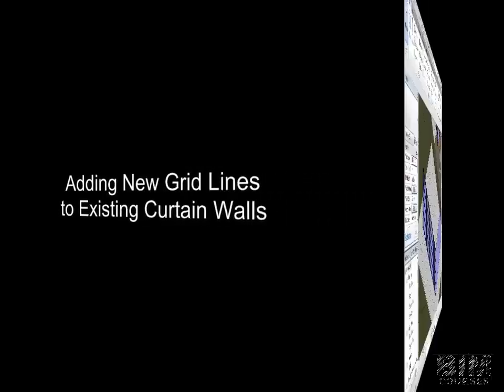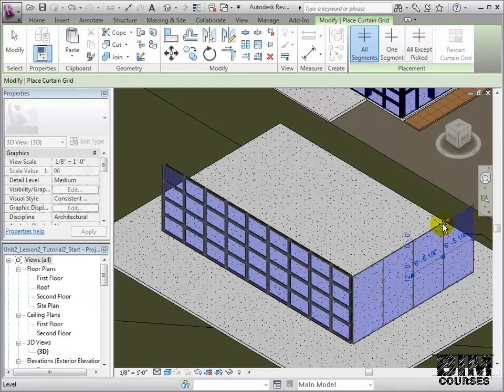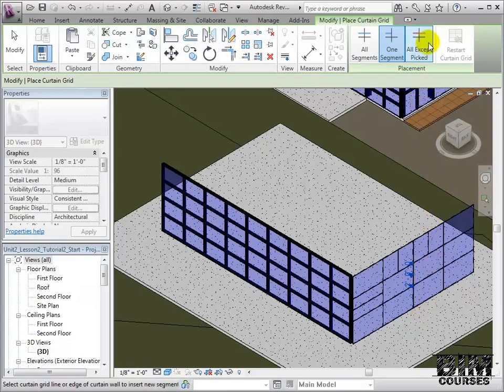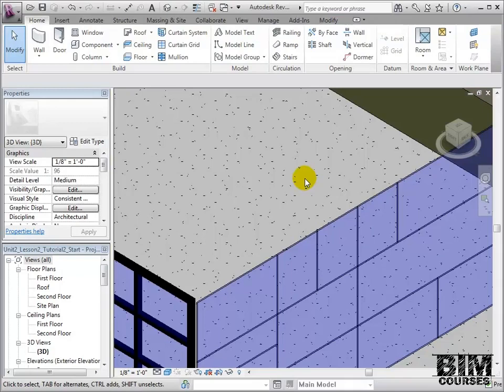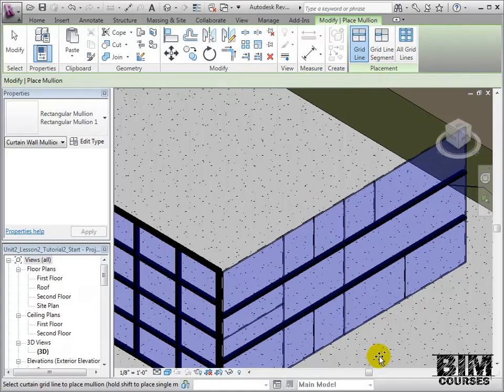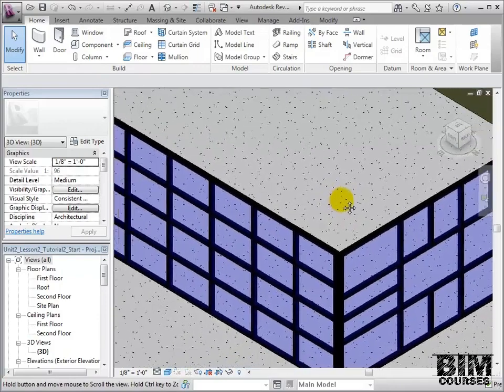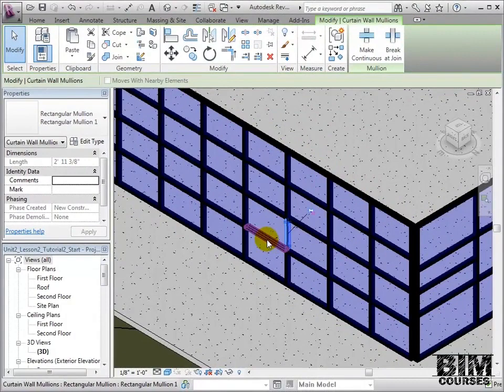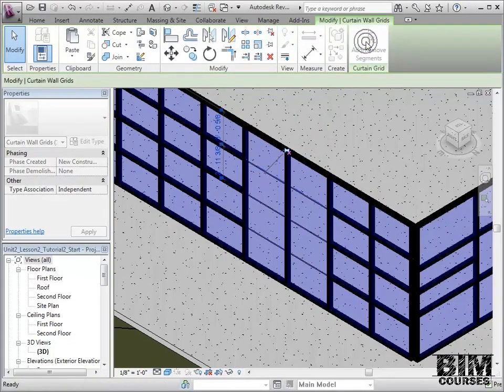Adding and Removing Curtain Grids and Mullions in Revit